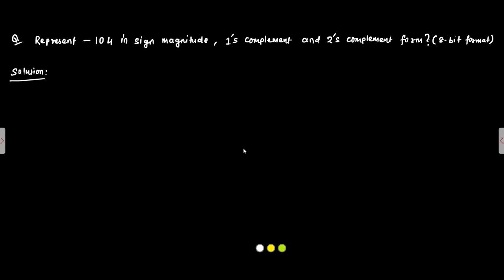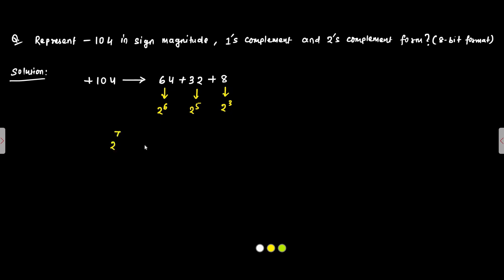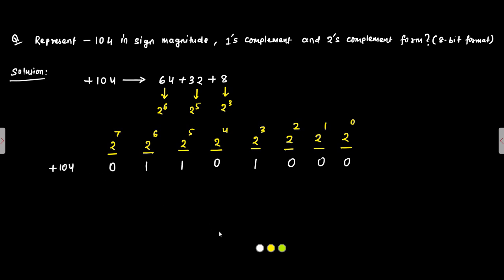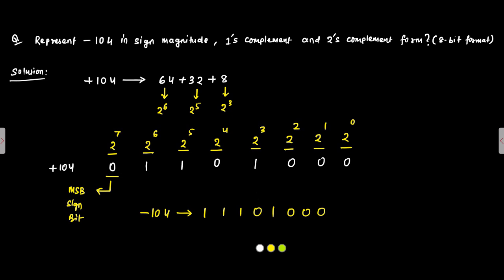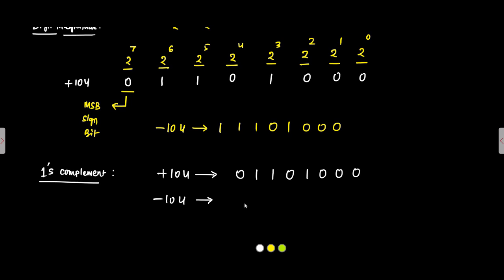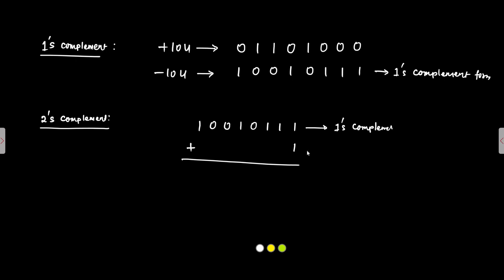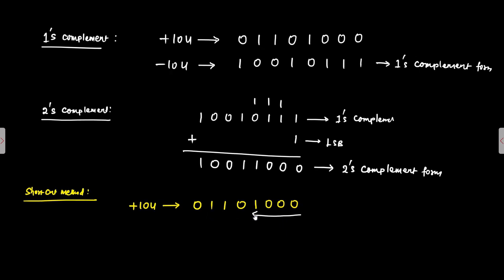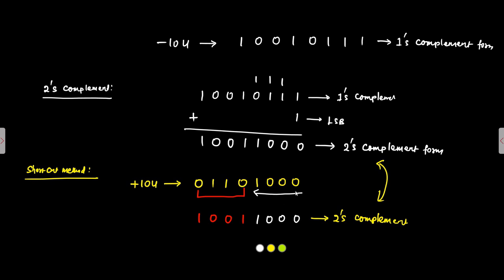Representation Of Signed Binary Numbers | Question 5 | Digital Electronics